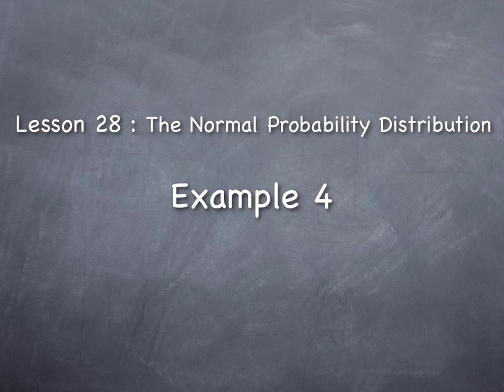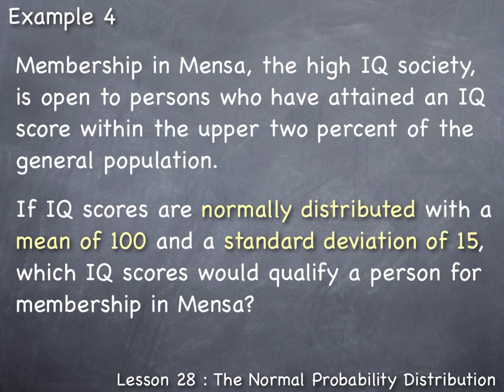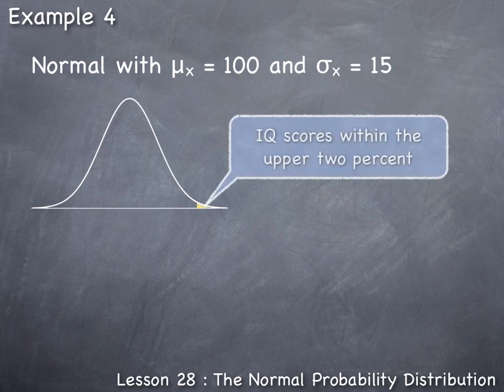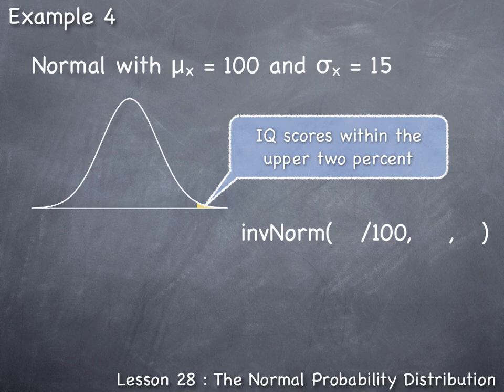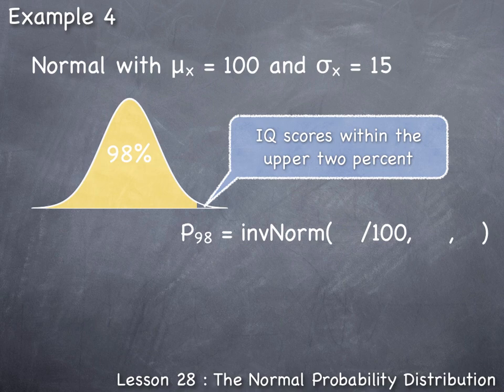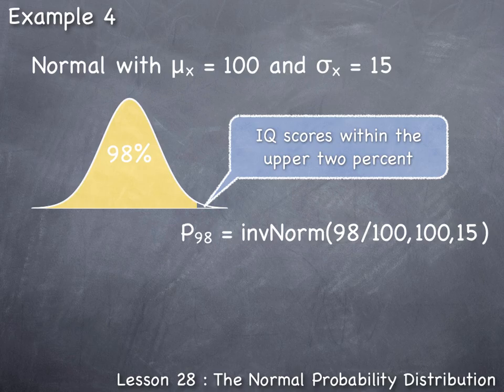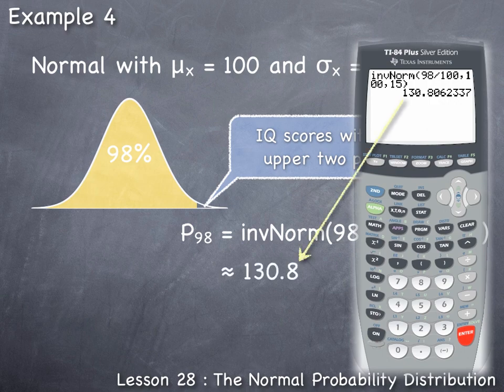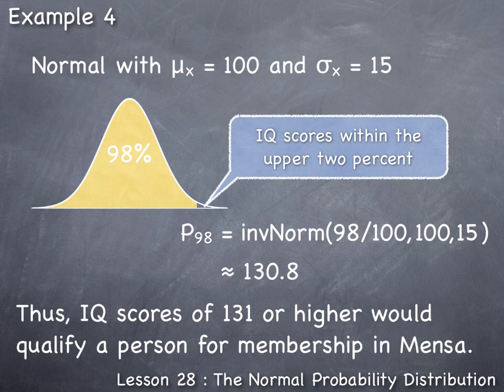Lesson 28 : Example 4